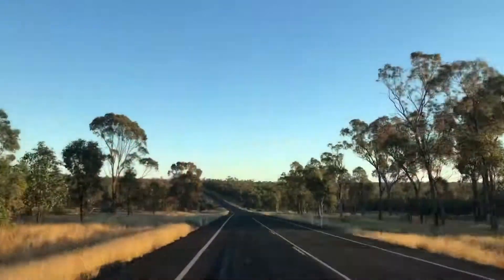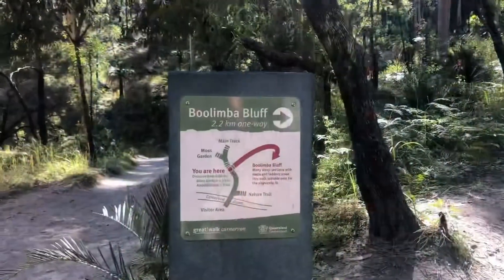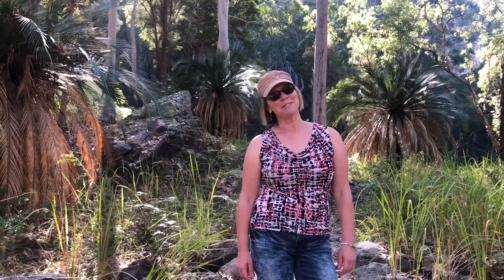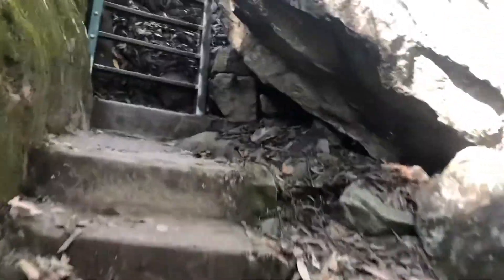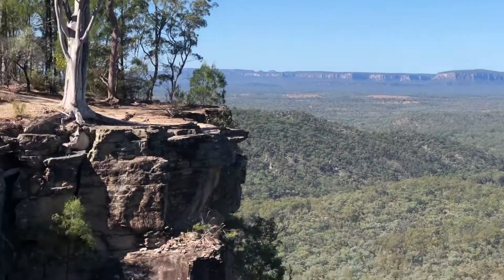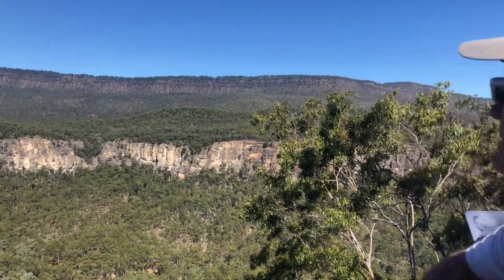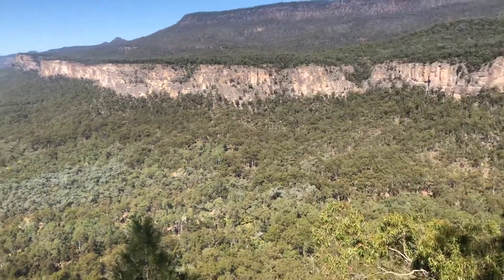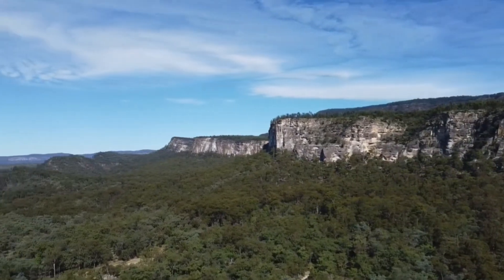Carnarvon Gorge QLD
The amazing Carvarvon Gorge in Queensland Australia.